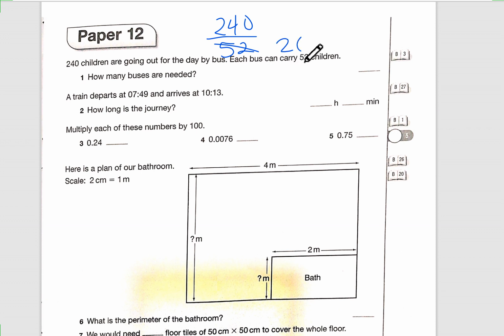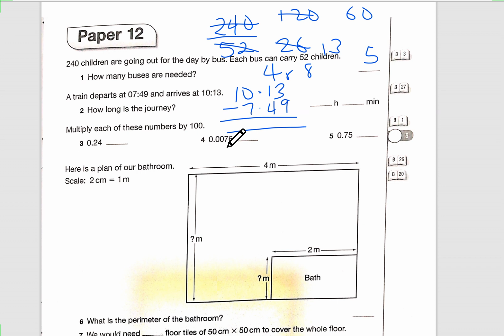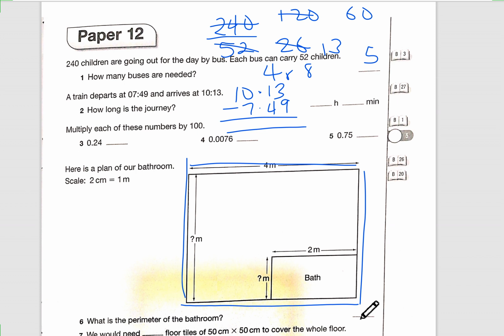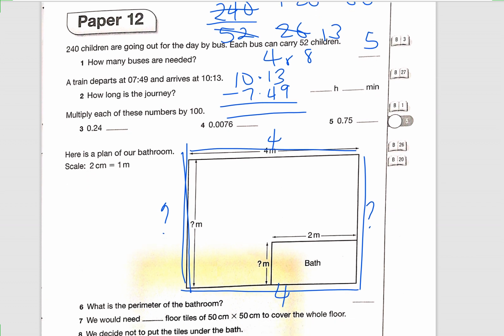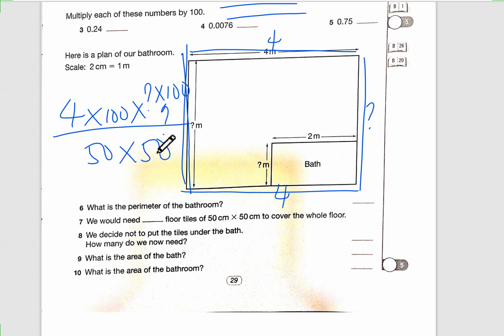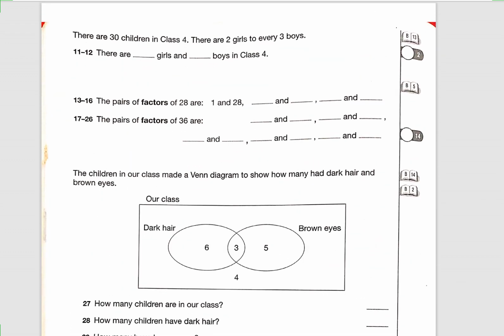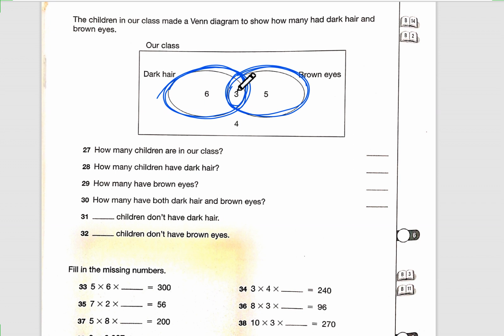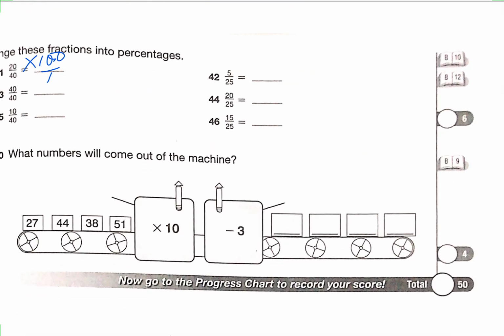Bond paper 12 explanation